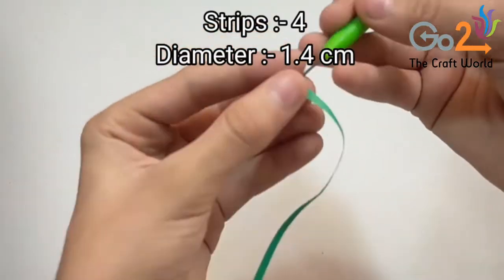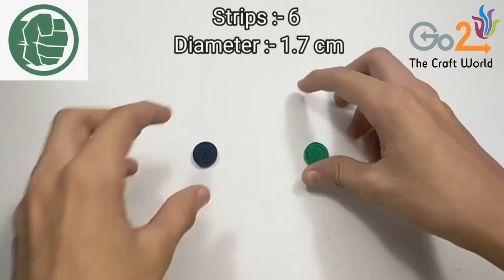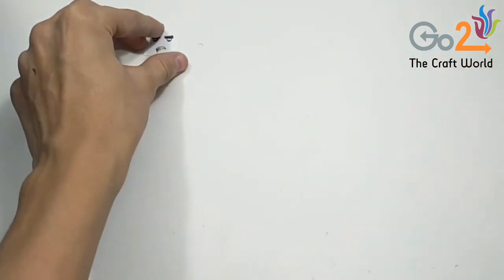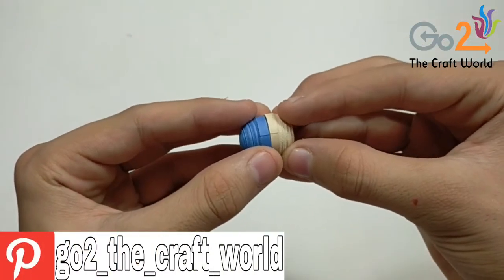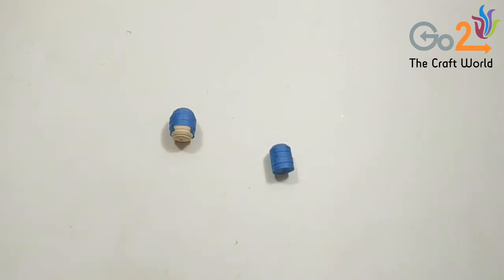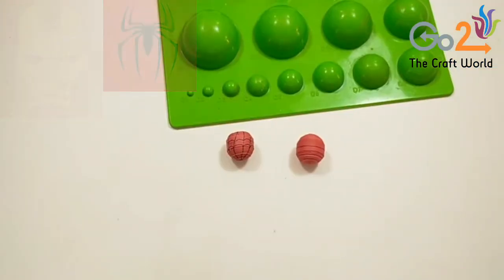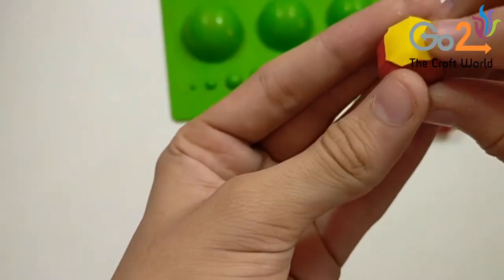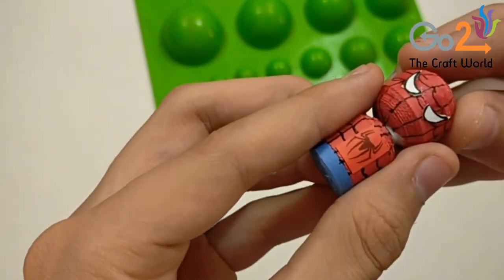Avengers Themed Quilling Ludo | easy quilling | Avengers DIY | quilling character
Hello everyone! In this video you can learn how to make super cute and very easy  and super cool AVENGERS THEMED QUILLING LUDO

If you are making stuff from my video please use go2craft in Instagram to get featured

Drive link:
Ludo Board :-